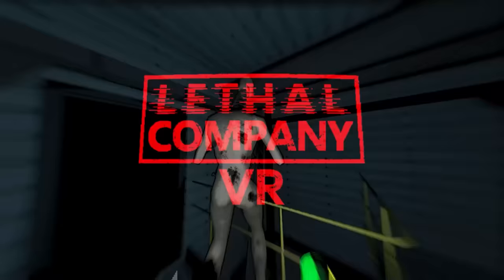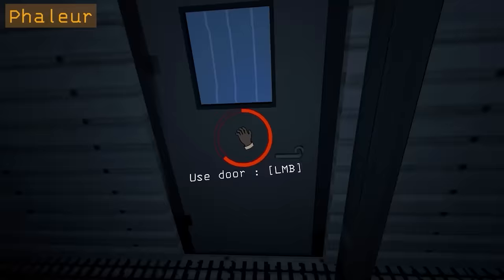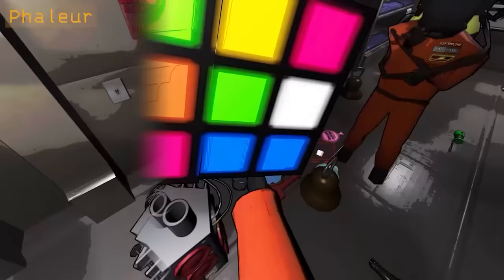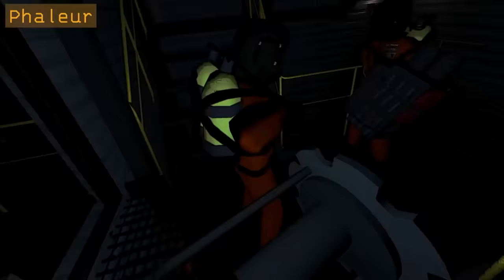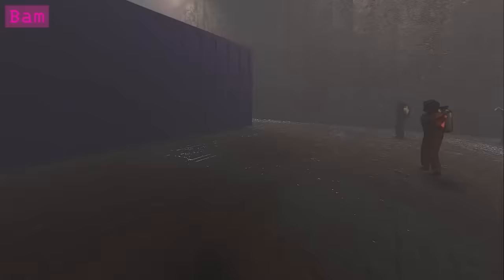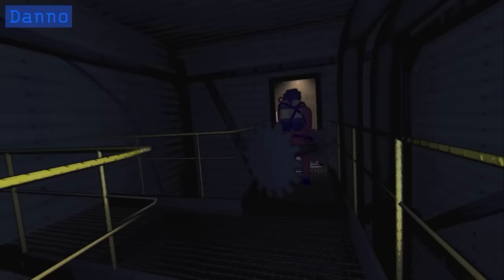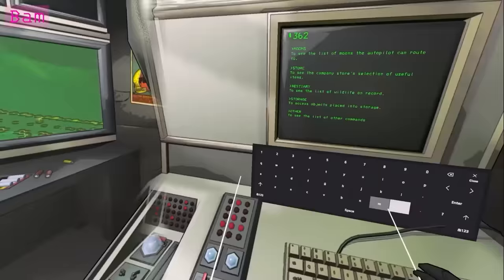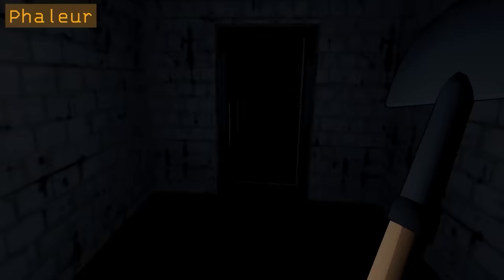Lethal Company In VR is a NIGHTMARE.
SUB TO DAXCESS HERE: @DaXcess

YOOOOOOO thanks for clicking on my LONGEST VIDEO YET :) i hope it's not a horrible video and i hope you all don't hate it.

This is a description of the video that I can fill with keywords to boost my SEO. In this video I am playing Lethal Company, a VR game that is available on the oculus quest 3 as well as most pcvr headsets. This was a very insane clip filled with funny moments compilation. In Lethal Company I am playing with Danno Cal Drawing Riggy The Runkey Clone Riggy Phaleur The Boss Shorts Wars MatPat Game Theory Retiring but in Virtual Reality with the VR Mod. You can download mods by following the mod tutorials on how to install mods for Lethal Company on thunderstore so you can download mods on quest 3 headset.

The Lethal Company models I used for the thumbnail were made by @Bini3D go sub to them too they're incredible.

Lethal Company - Boombox Song 5
Cult of the Lamb - Praise the Lamb
Undertale - The two second loop that plays when Mettaton is coming at you with a chainsaw
EarthBound - Sunrise and Onett Theme
Don't Starve - Work to Be Done
Cuphead - Ruze of an Ooze
Henry Stickmin - Escaping the Prison

Get Viva La Vida by Coldplay and over 1M + mainstream tracks License ID: 0rQ9V7Mk6eM
Get Dark Nemesis by Philip Guyler and over 1M + mainstream tracks License ID: 1WVO9XGjwvM

0:00 Cinematic Intro
0:37 Real Intro
1:50 Game 1
6:58 Game 2
12:28 Game 3
18:26 Game 4
21:05 Game 5
23:11 Game 6
27:31 Game 7
31:49 Game 8
33:32 Game 9
37:33 Game 10
44:13 Game 11
52:30 Game 12
54:45 o7

LORE:
This is the Shorts Wars Space AU, where a group of unfortunate souls are forced by circumstances to accept a job offering from a mysterious masked individual to go collect scrap from different abandoned moons. Who knows what could happen?